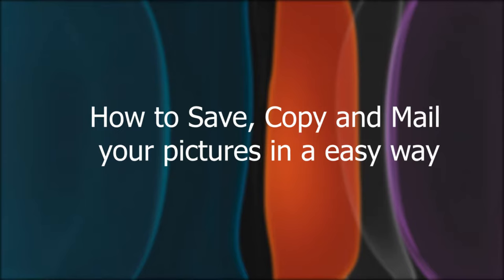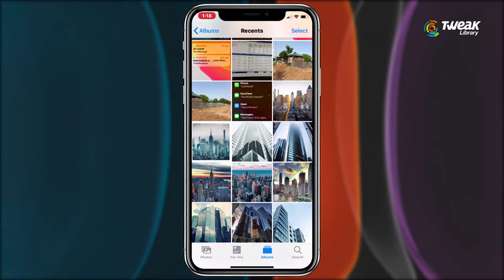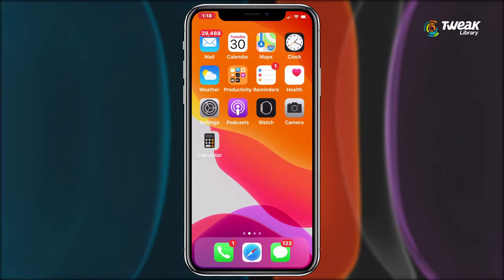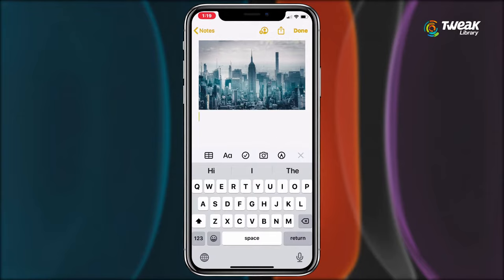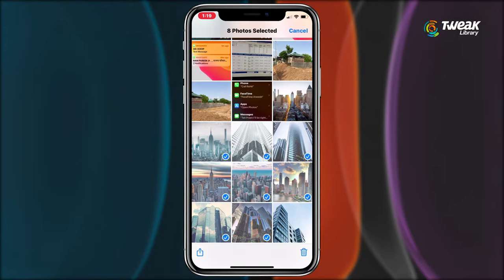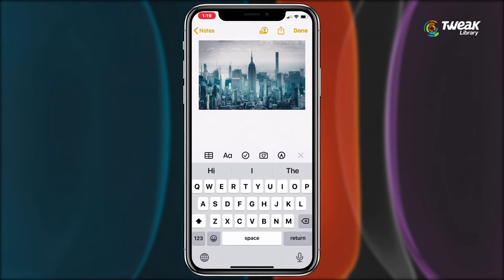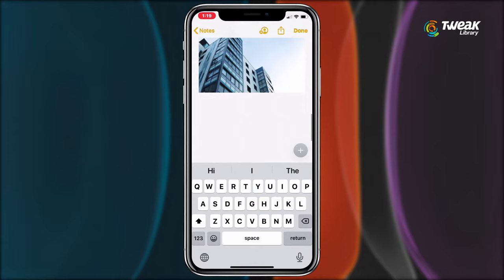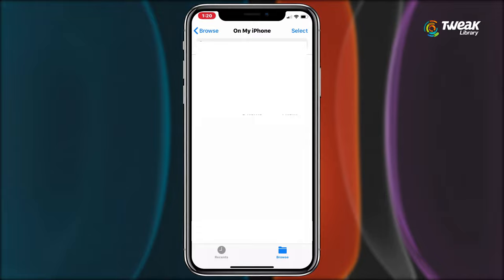How To Send Pictures On Gmail On iPhone! 2022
Do you know you can easily send pictures on Gmail on iPhone without the need of attaching them. Yes! Gmail makes it super easy to embed pictures in your email, so the recipient of your email can view them in context.
There’s a cool trick to save and send images on Gmail on iPhone. Using this iPhone trick you can save your time and unnecessary step of attachment easily.
In this video you will see how to save pictures on your iPhone from Gallery to other place and how to send multiple pictures on Gmail in one tap without attaching them.
Watch this quick tutorial to learn how you can easily save and send pictures on Gmail without attaching them.